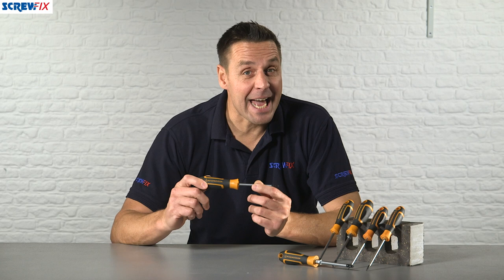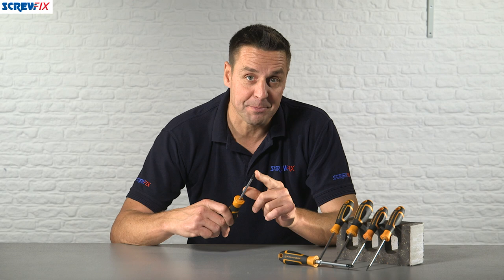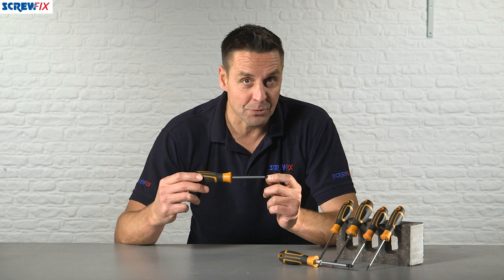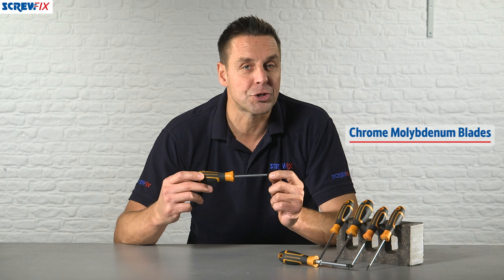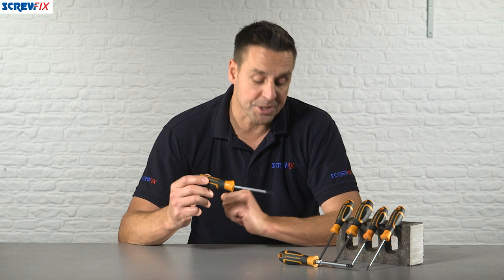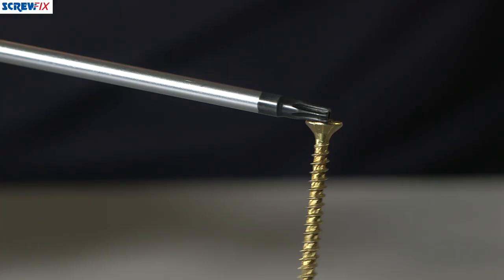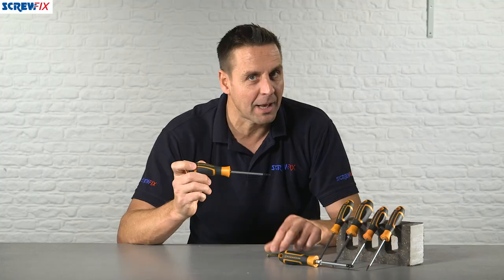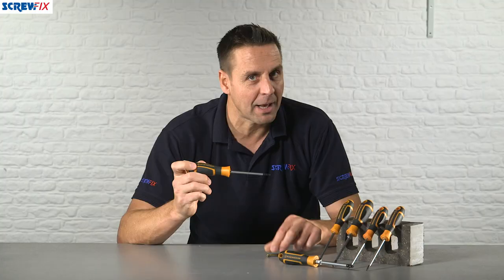Magnusson TX Screwdriver Set 6Pcs | Screwfix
Precision-ground, hardened tool-grade chrome molybdenum through-blades for extra strength and durability. With magnetic tips for gripping screws, and bi-material, soft-grip handles for higher torque, greater control and reduced hand strains over long use.

Hardened Chrome Molybdenum Blades
Magnetic Tips
Bi-Material Soft-Grip Handles